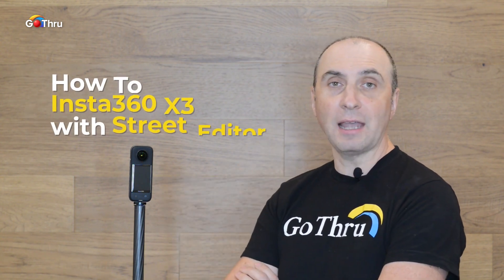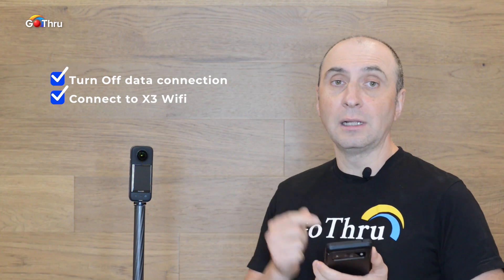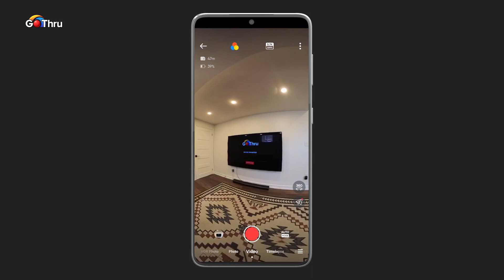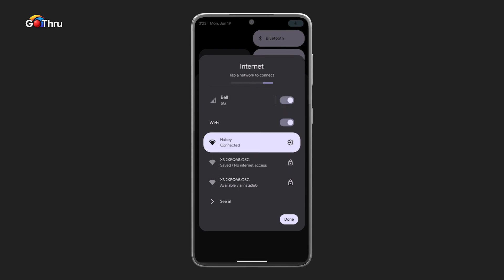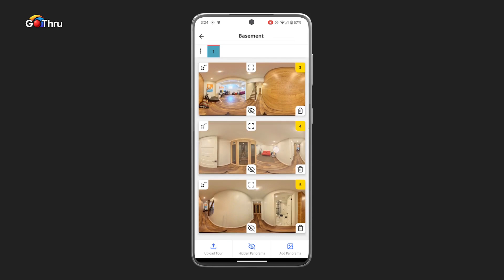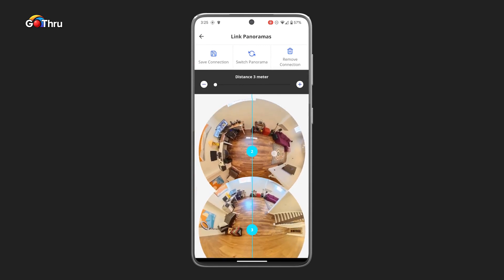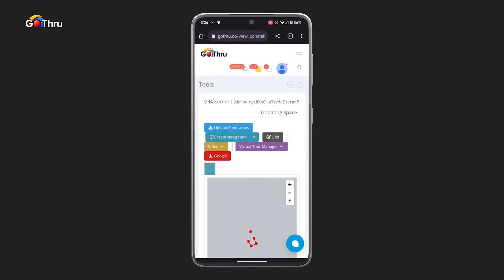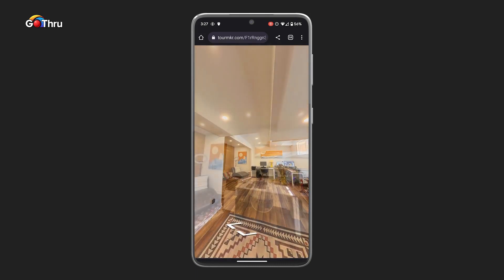Real Estate Virtual Tours Made Easy: Insta360 X3 + GoThru Tutorial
In this video, we explore the remarkable capabilities of the latest 360 camera from Insta360, the X3. It's perfect for capturing high-resolution, 5.7K HDR 360 images for your virtual tours. We'll walk you through each step, from shooting your 360 images to creating your own immersive virtual tour. You'll learn how to connect your Insta360 X3 with the GoThru Street Editor mobile app, and then use the GoThru web app to craft a seamless virtual tour. Whether you're working in real estate or just love creating virtual tours, this video is for you!

As a note, the images have not been modified and are straight from the camera to GoThru